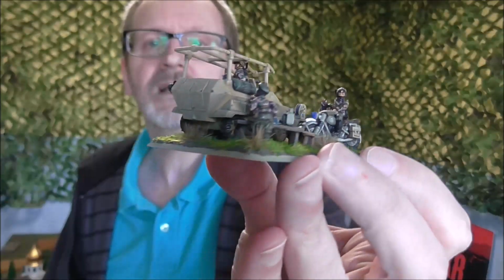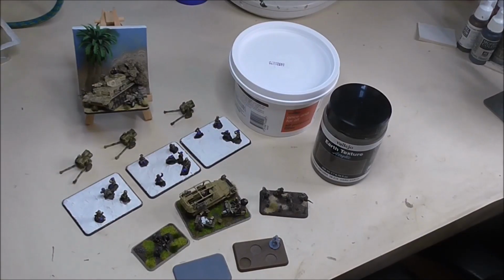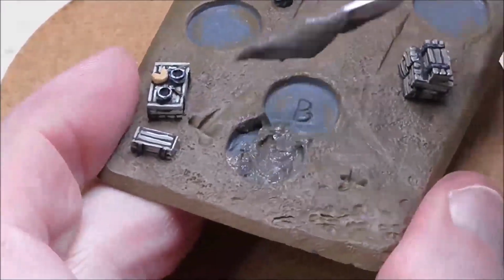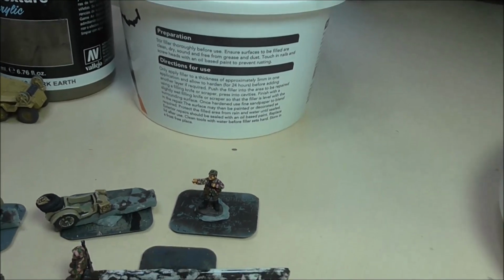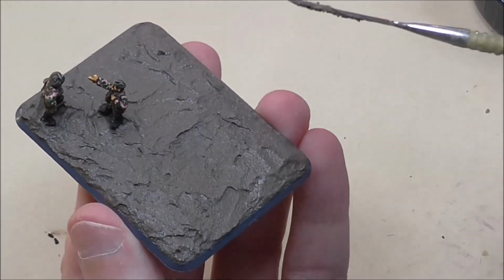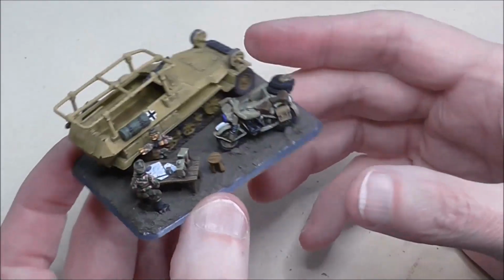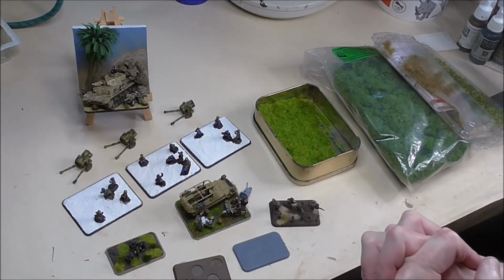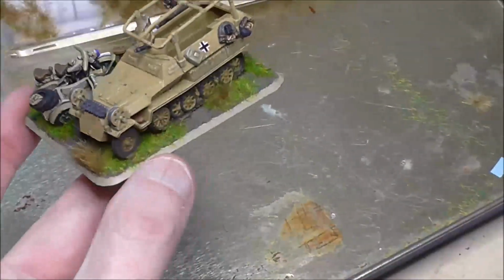Flames of War Basing Guide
Welcome back to another tutorial folks. This time its not painting but basing. An equally important part of getting a great looking Flames of War formation on the table.